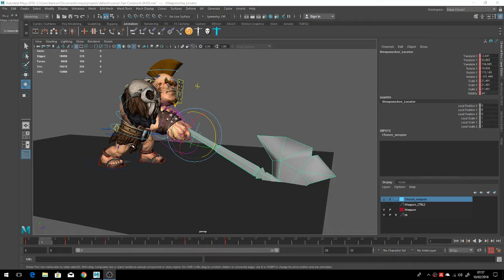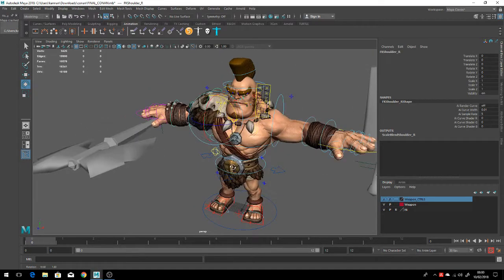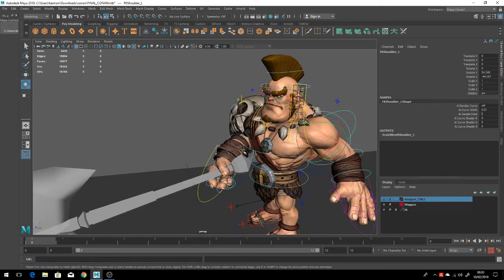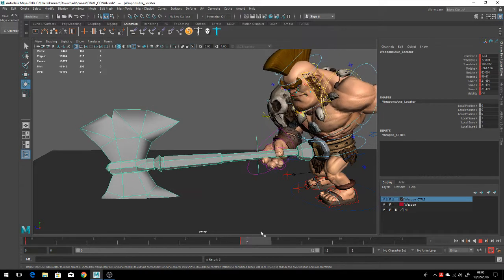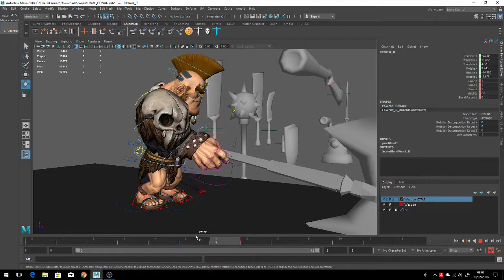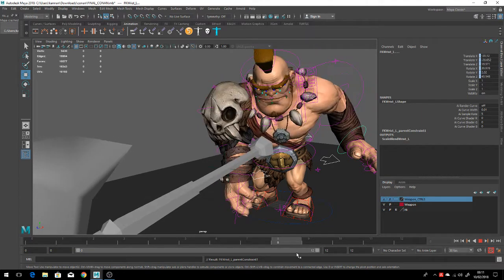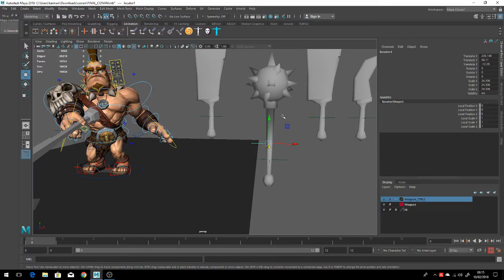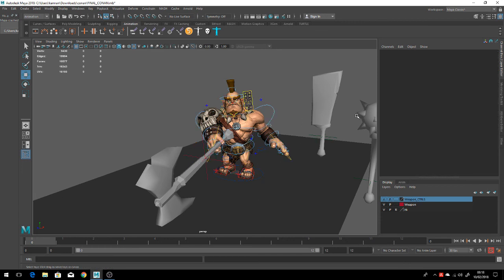Parent Constraint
ON/OFF parent constraint for character animation with props